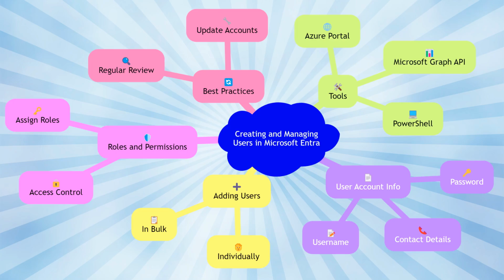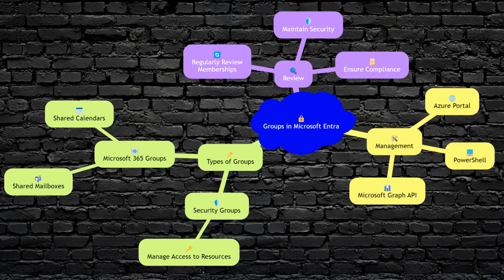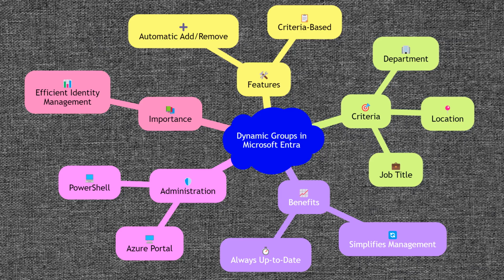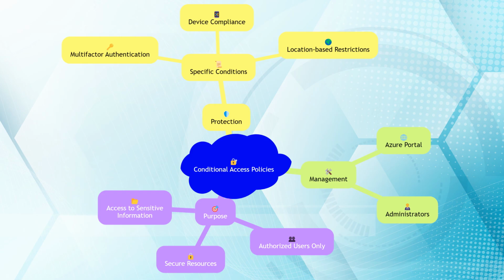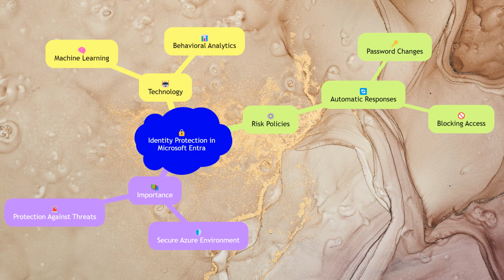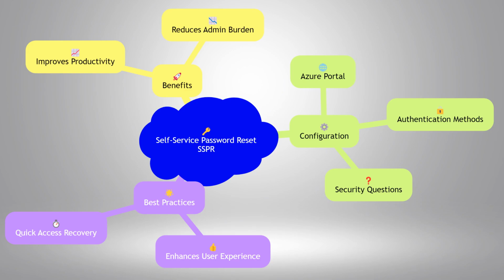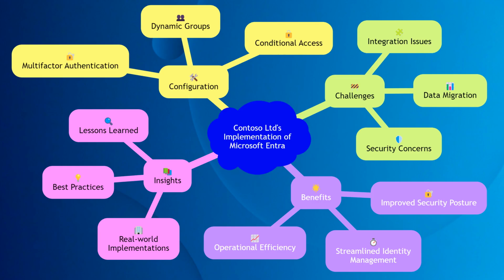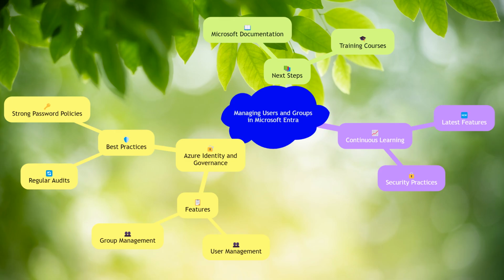AZ 104 1 01 Manage Microsoft Entra users and groups